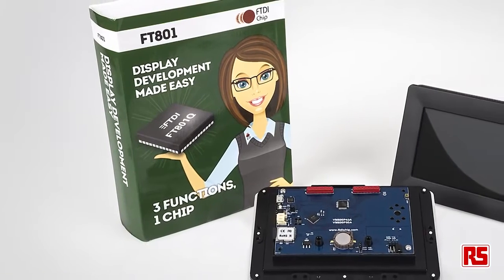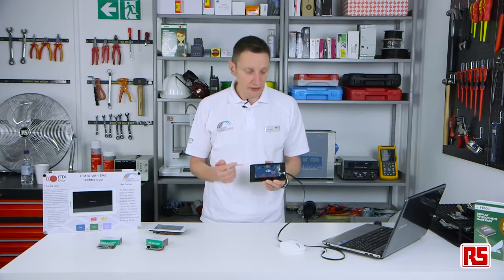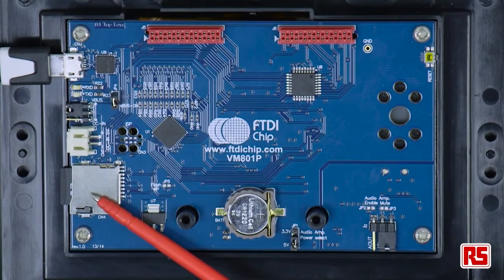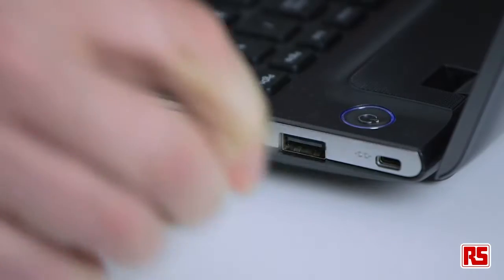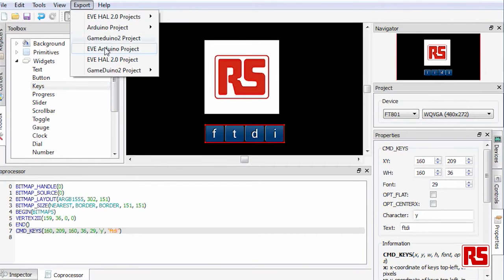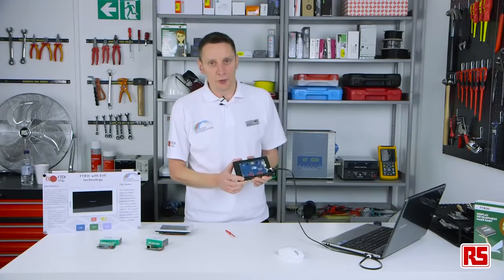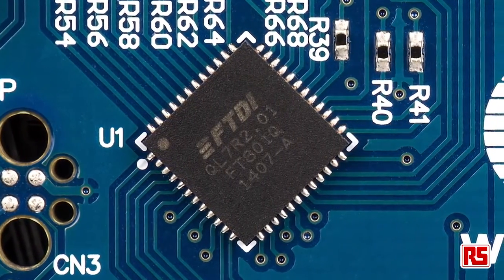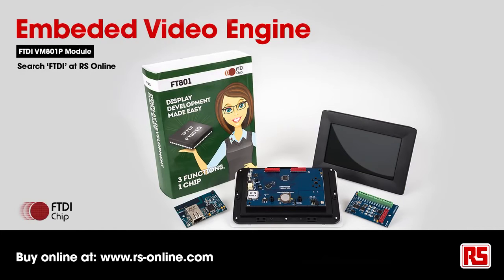FTDI Chip FT8xx Embedded Video Engine EVE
The FT81x is a series of easy to use graphic controllers targeted at embedded applications to generate high-quality Human Machine Interfaces (HMIs). Here, our CES team leader Gavin Moore provides a demonstration on the ease of use.